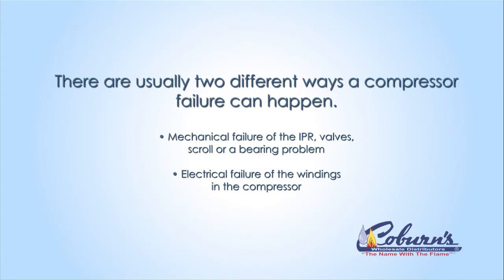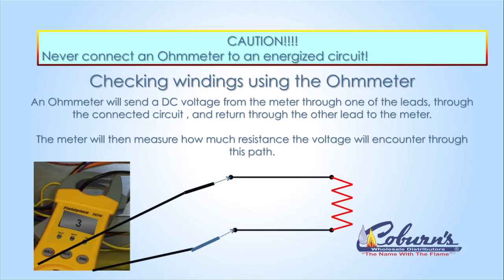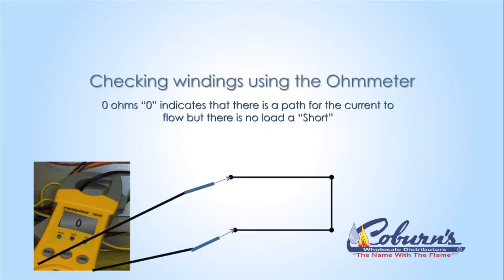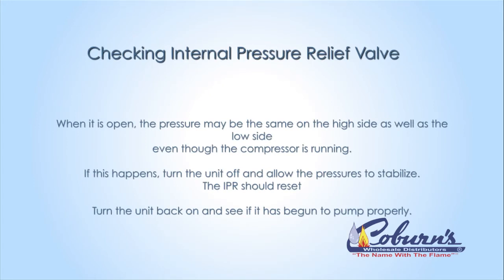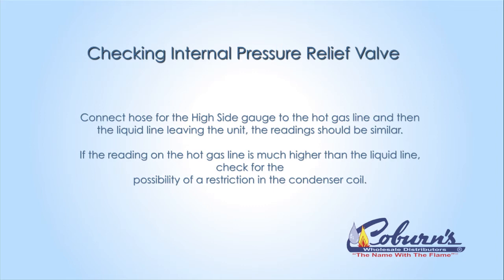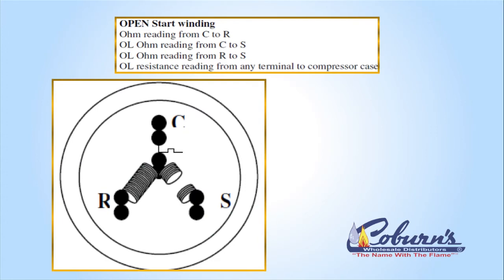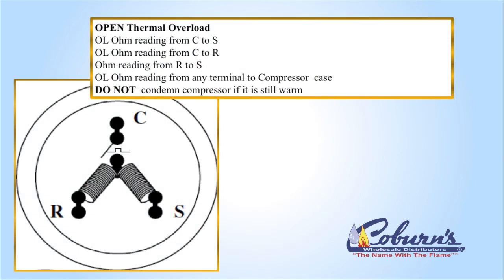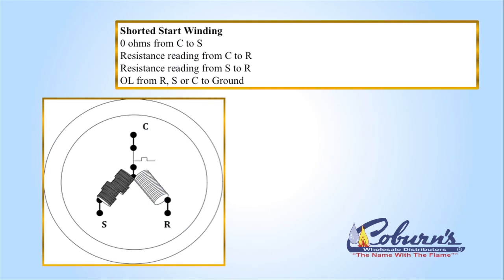Rick's Tech Tips - Compressor Failures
​​Understand the terminology of compressors such as Open, Short, Common, Start, Run etc.​​